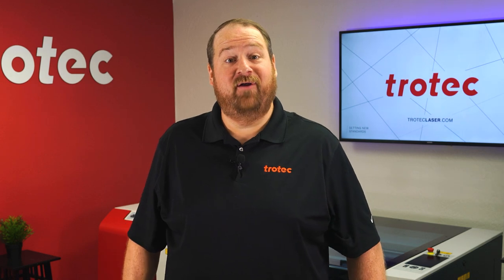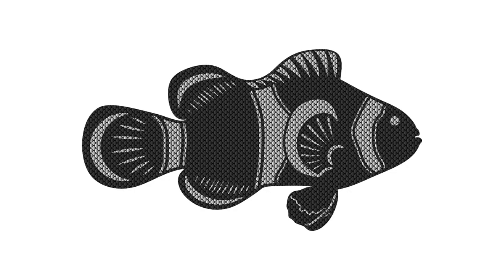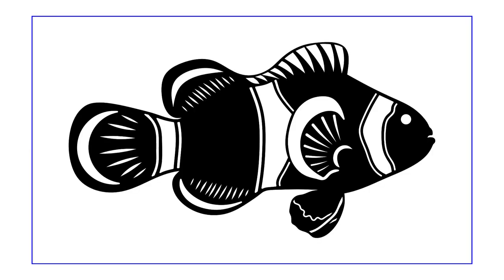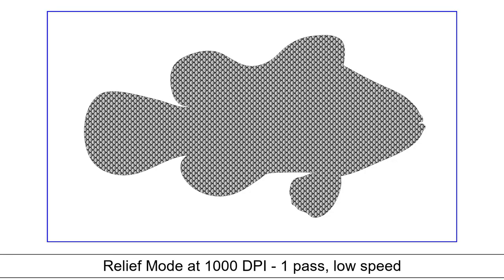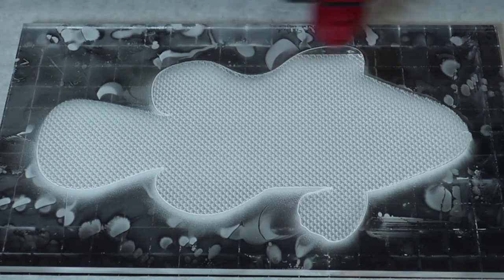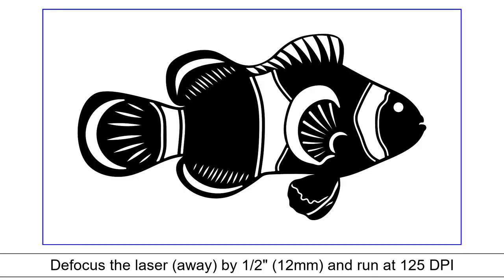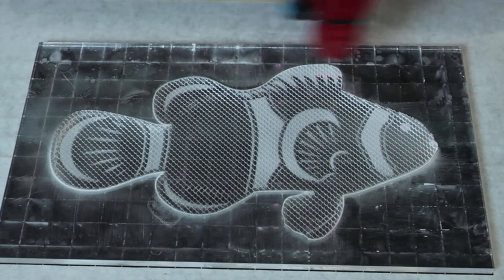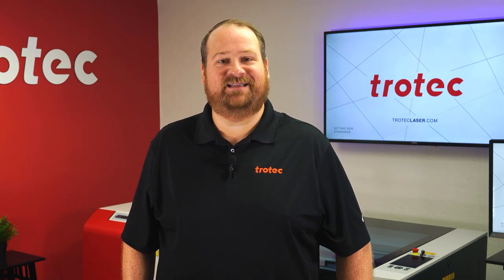Laser Hack: Glazed Acrylic Engraving with Relief Mode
This month's LaserHack will show you how to heat glaze an engraved acrylic surface by taking your laser out of focus, producing beautiful results.

Be the first to get updates!